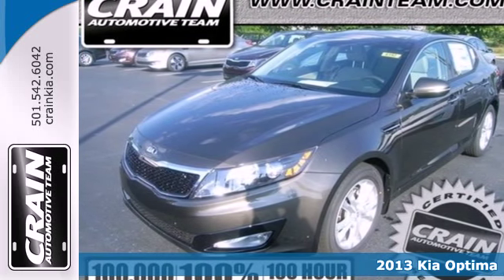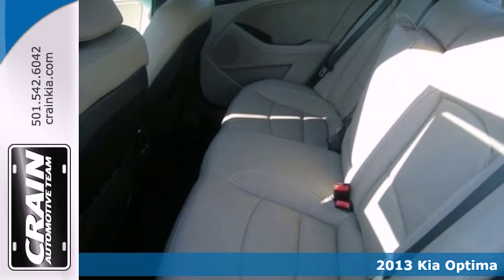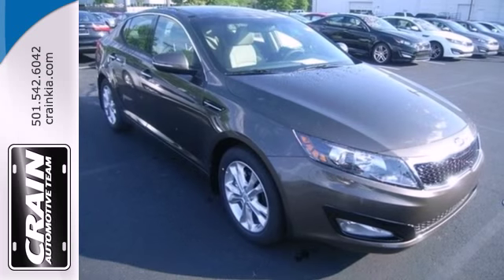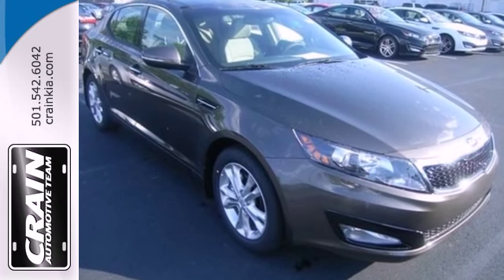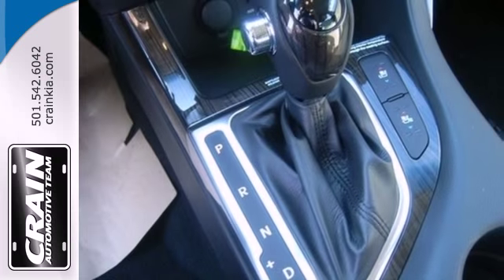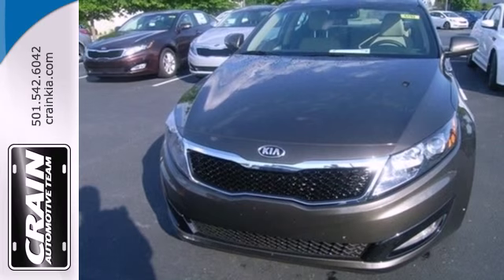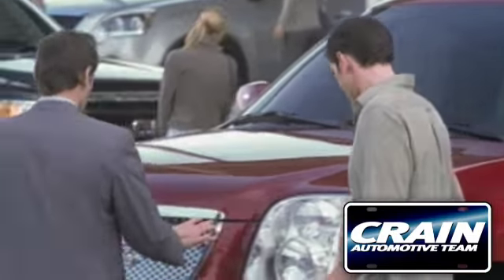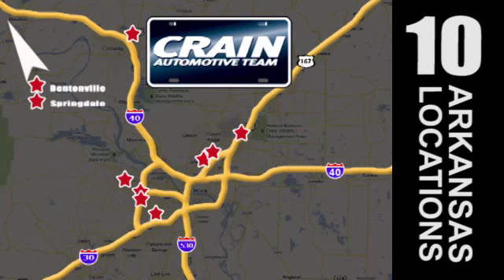2013 Kia Optima Sherwood AR Little Rock, AR 3KC6192 - SOLD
Year: 2013
Make: Kia
Model: Optima
Trim: EX
Engine: Gas I4
Transmission: Automatic
Color: Metal Bronze Pearl Metallic
Interior: Beige
Stock #: 3KC6192

Address:
5830 Warden Rd